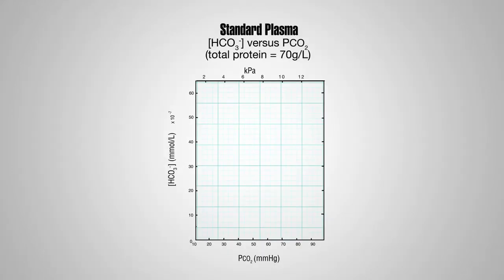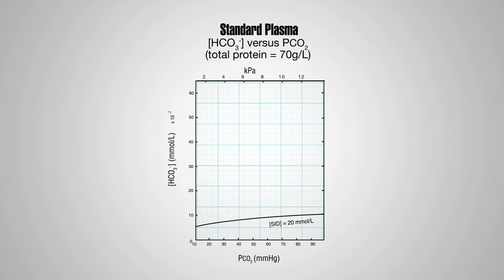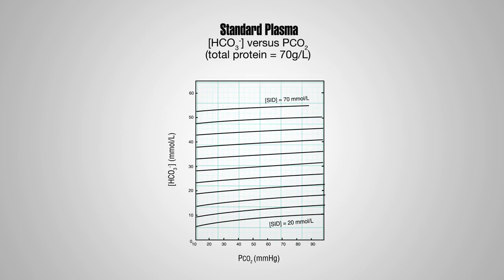11. Review of the overall system of acid-base balance in terms of Stewart's model.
An examination of how bicarbonate ion concentration responds to changes in carbon dioxide and strong ion difference (SID), highlighting its relative insensitivity to respiratory changes and strong dependence on metabolic factors.